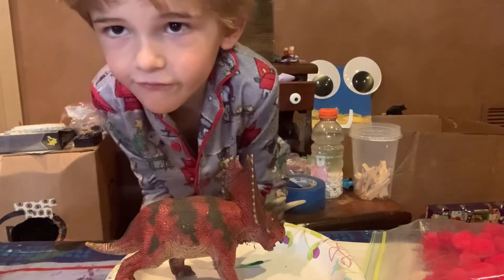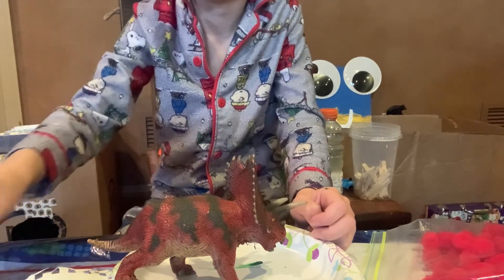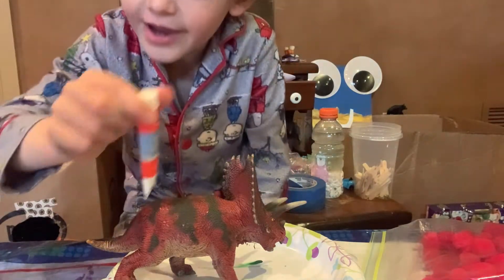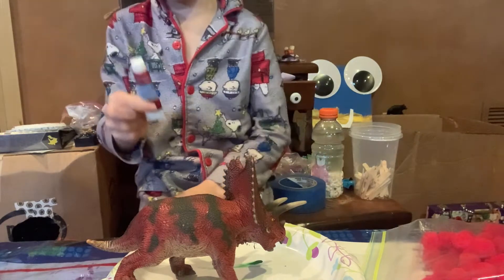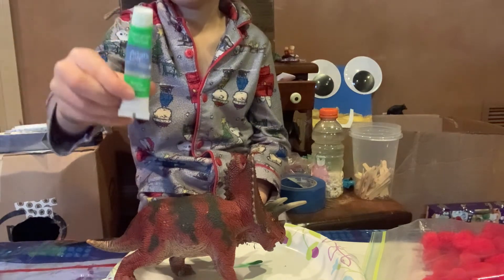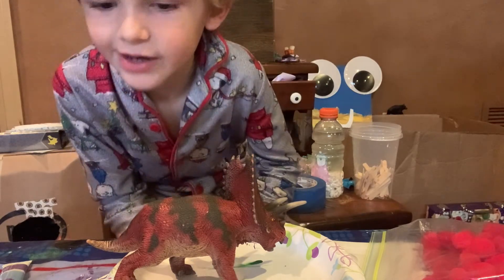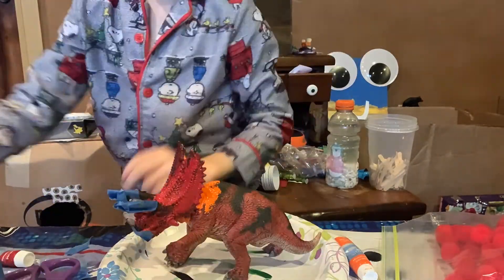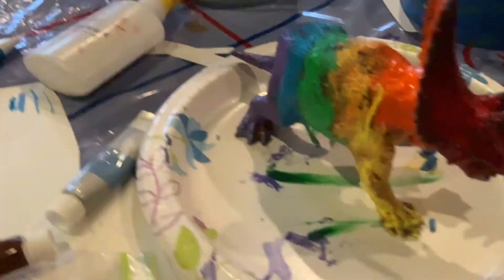Painting A Triceratops